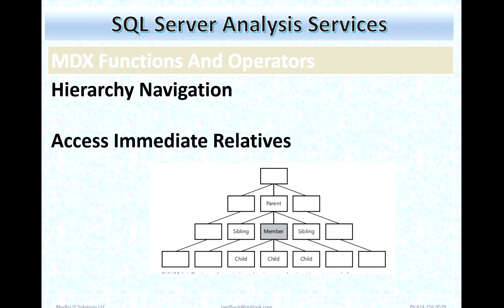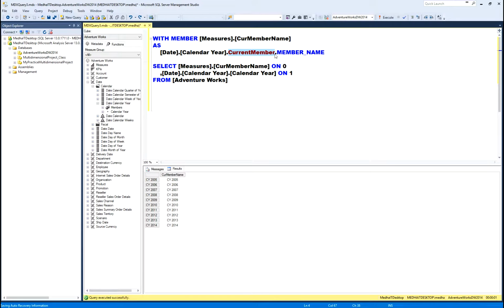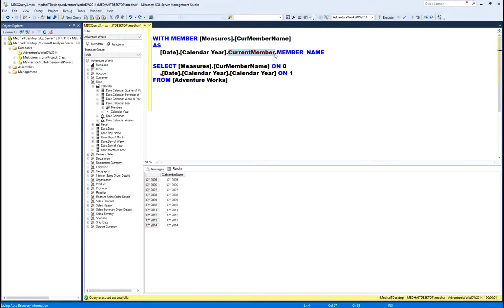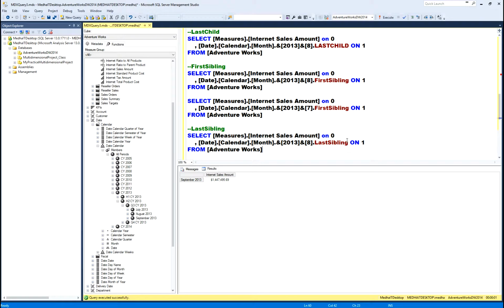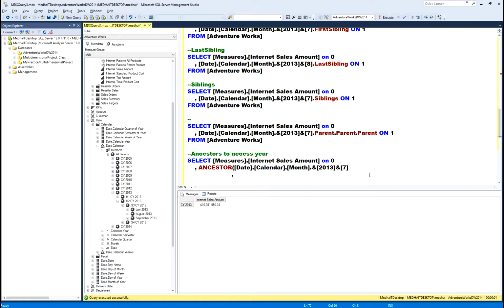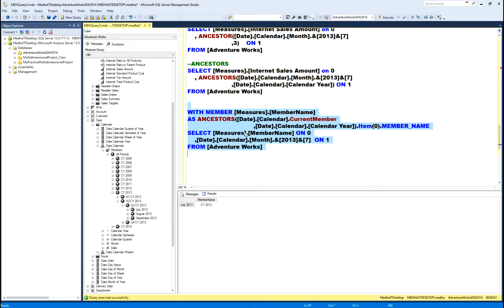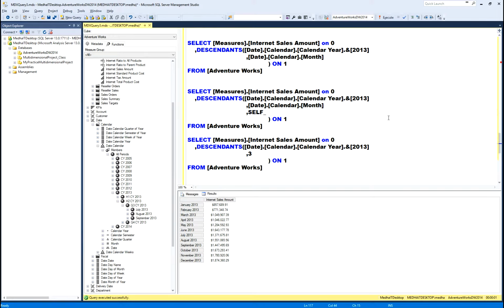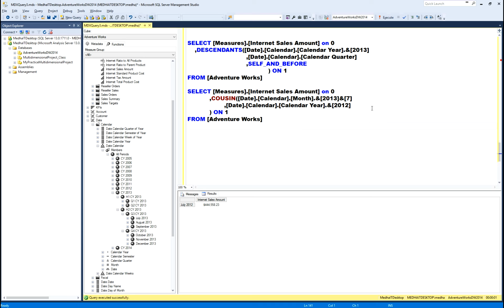MDX Member Navigation Functions